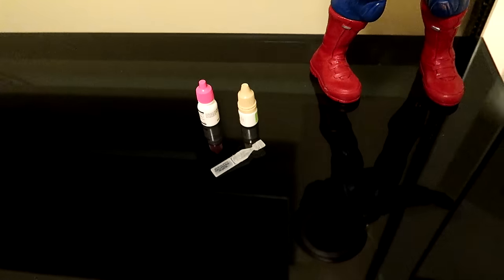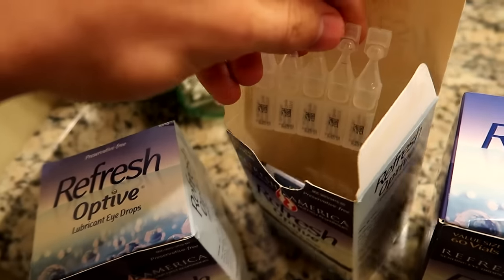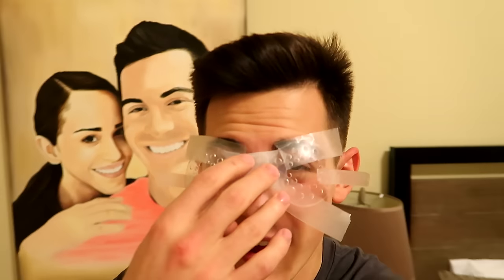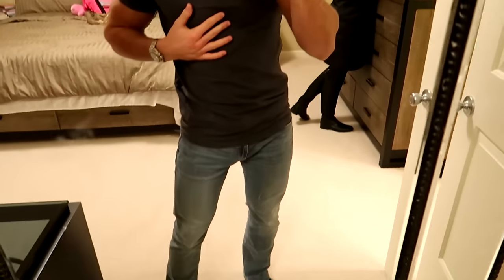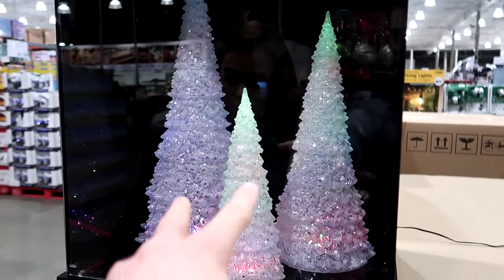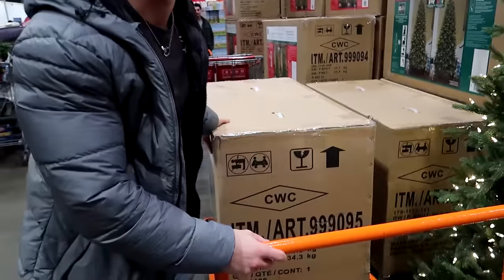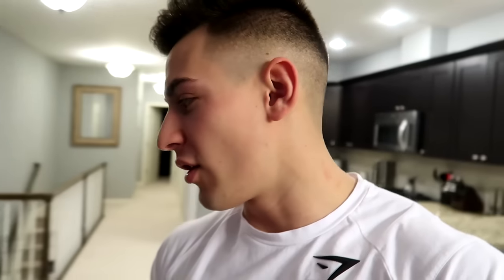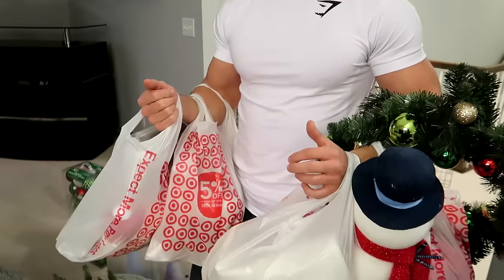INSANE CHRISTMAS SHOPPING SPREE!!